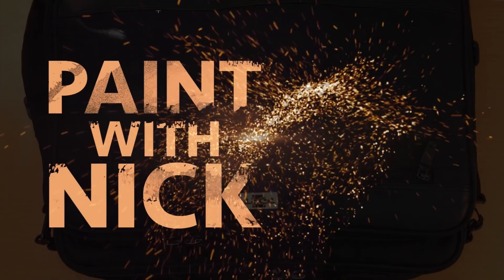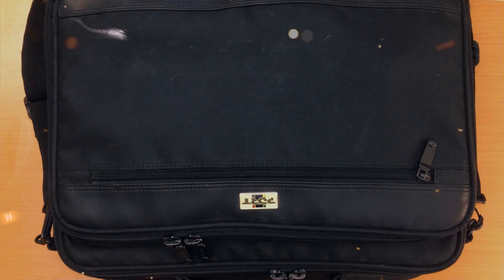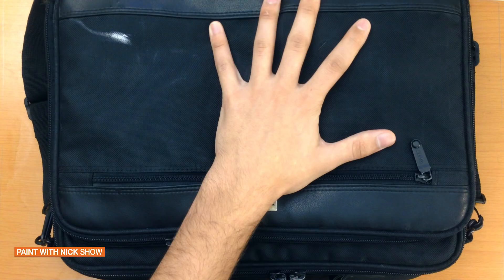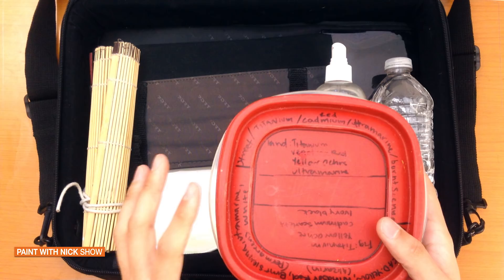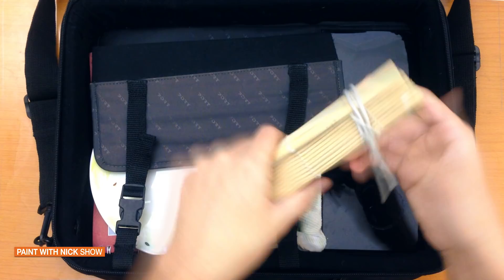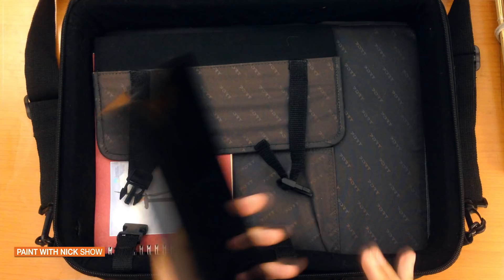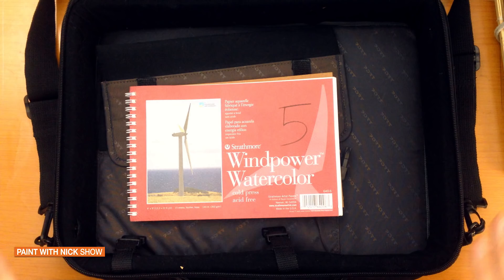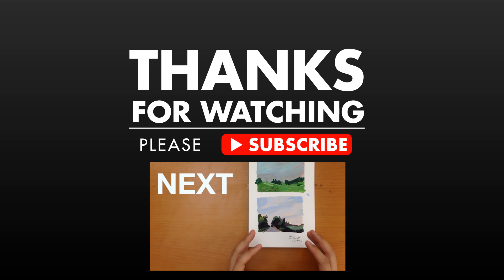Gouache Materials for Plein Air Painting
Nicholas Kennedy shows the contents of his sketch bag, for a detailed list of the contents read below.

Next week I will give a tour of all my previous gouache sketchbooks from 2015.

Listed below are the colors that I carry with me, Although there are many more recommended colors I am able to get by with just these few colors. Most of my color recipes and gouache colors have been recommended by James Gurney at GurneyJourney.com. If you are unfamiliar with his website please take the time to visit and learn, it is an amazing resource for artists of all skill levels.

Titanium White
Ultramarine Blue Light
Cadmium Yellow
Phthalo Blue
Burnt Sienna
Yellow Ochre
Permanent Green Middle
Lemon Yellow
Cadmium Red
Alizarin Crimson
Ivory Black

The Painting Mixtures I have listed are recipes for limited pallets, you can achieve many different values and colors with each combination.

Plein Air Painting Mixtures:

Figure Painting: Titanium White, Yellow Ochre, Cadmium Scarlett, Ivory Black

Landscape Painting: Cadmium Yellow, Windsor Red, Burnt Sienna, Ultramarine Blue, Permanent Green, Titanium White

Landscape Painting 2: Titanium White, Venetian Red, Yellow Ochre, Ultramarine Blue,

Street Scene Painting: Titanium White, Cadmium Red, Ultramarine Red, Burnt Sienna